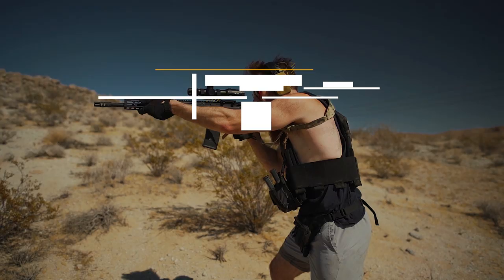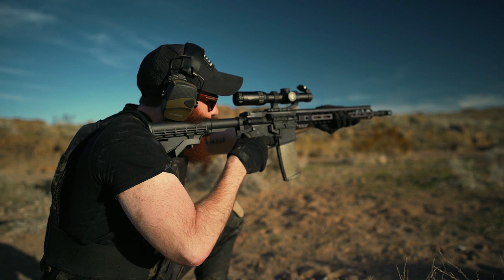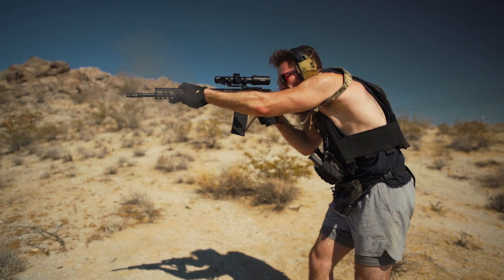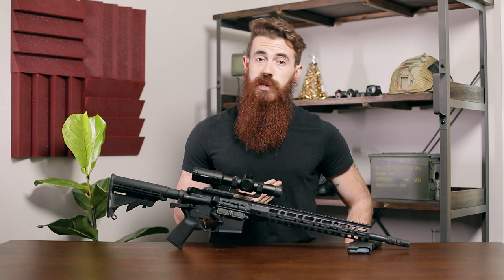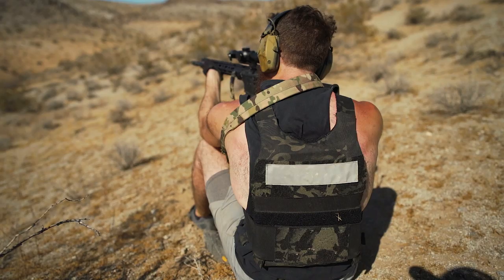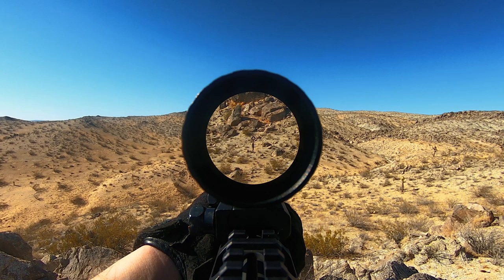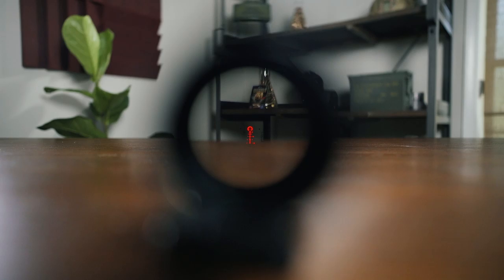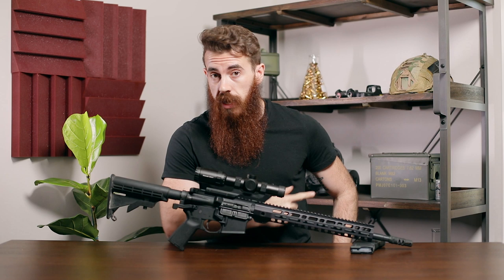Primary Arms 1-6x ACSS Gen 3 [Review]: Best Budget LPVO?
Low Power Variable Optics bridge the gap between the fast target acquisition of a red dot, and the precision long distance shots enabled by a magnified optic - so how does the Primary Arms 1-6x ACSS stack up compared to our previously reviewed Vortex Strike Eagle?

We find that the ACSS reticle is superior to the Strike Eagle's, and allows for a bit more precise aiming due to the reticle layout itself. Additionally, we quite enjoy that the reticle illumination is a bit brighter overall, and the Primary Arms 1-6x ACSS is also capable of zooming all the way to 6x without any lens distortion.

Primary Arms 1-6x ACSS

Aero Precision Ultralight 30mm Mount

Vortex Strike Eagle Review!

The Best AR Optics!